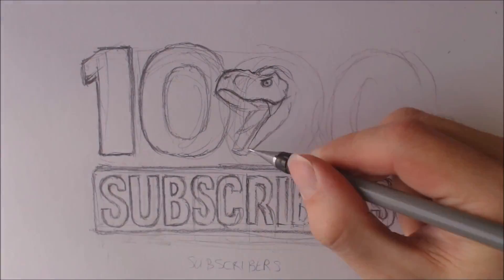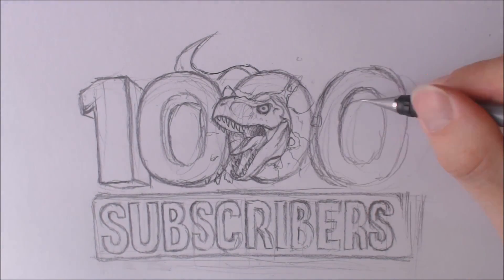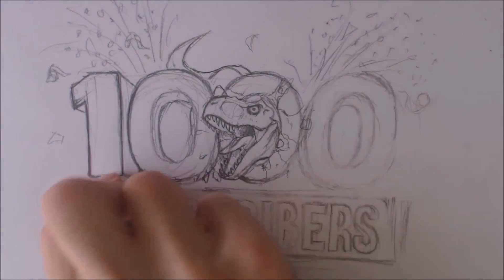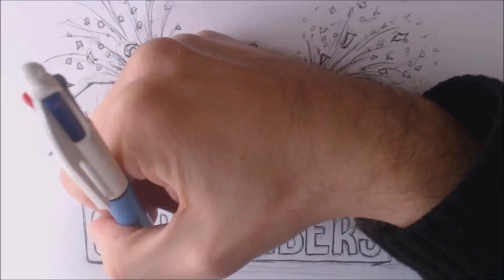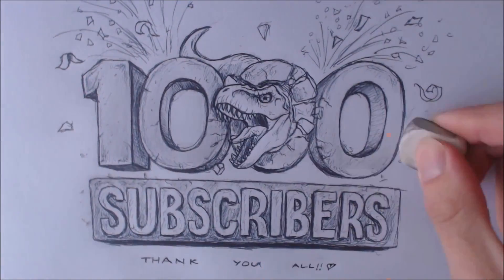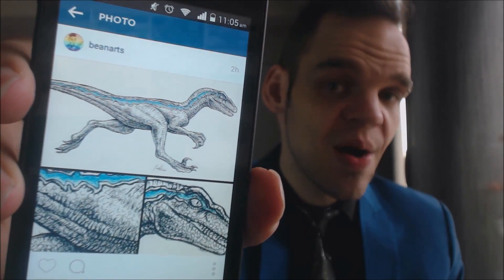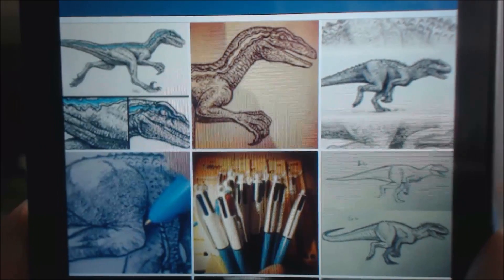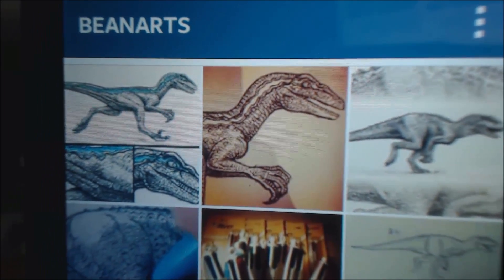1000 Subscribers Thank You Vlog + Raptor Preview + Bonus Special Suit and Epic Tie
I've hit another milestone! WOHOO!, Thank you everyone who's helped make this channel what it is. All the comments, suggestions, likes, sharing and of course subscriptions has helped me out a lot.

I must say, I'm starting to hate face less now, and can now listen to my voice enough to be able to review what I've done in videos which was tricky at the start. Still not great at making these sorts of videos, I'm better at drawing, but I wanted to thank you all for being so amazing and awesome.

1,000 subscribers in 2 months is a pretty decent effort :) Here's to the next thousand!